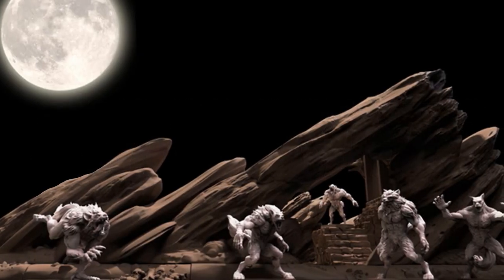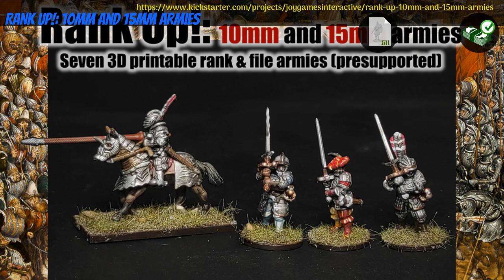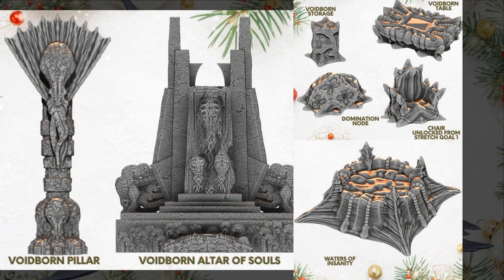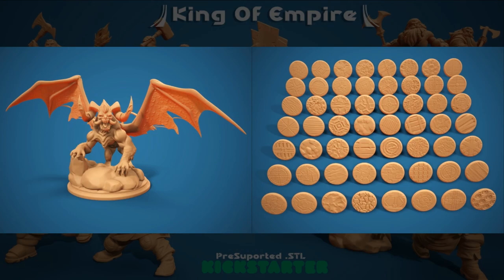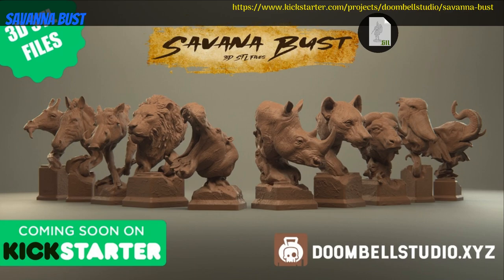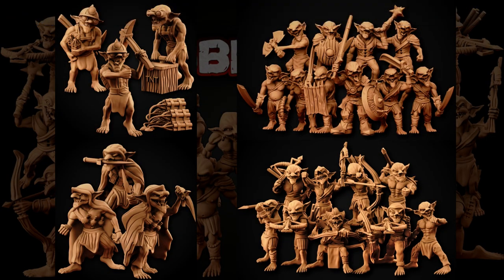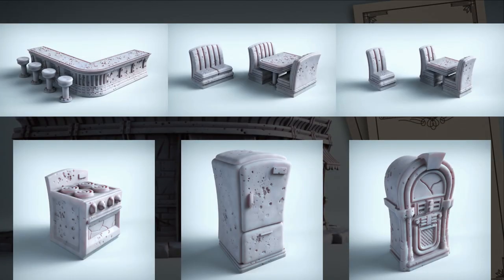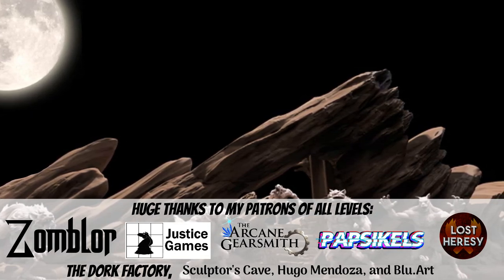Print and Paint | Kickstarter Countdown #1-50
00:00 - 00:16:  Intro

00:16 - 00:47:  Mimic Manor!:

00:47 - 01:19:  Yoshida: Starship Map & Miniature:

01:19 - 01:57:  RANK UP!: 10mm and 15mm armies:

01:57 - 02:34:  Eggnog & Brains:

02:34 - 03:08:  Mythos Villains:

03:08 - 03:45:  King Of Empire:

03:45 - 04:14:  Arctic Tribes:

04:14 - 04:49:  Lair of the Werewolf:

04:49 - 05:20:  Savanna bust:

05:20 - 05:50:  WOLF CLAN:

05:50 - 06:18:  Goblins!:

06:18 - 06:47:  Medieval Town House:

06:47 - 07:17:  Debbie's Diner:

07:17 - 07:56:  ASGARD RISING: Tales from Midgard:

07:56 - 08:24:  Outro